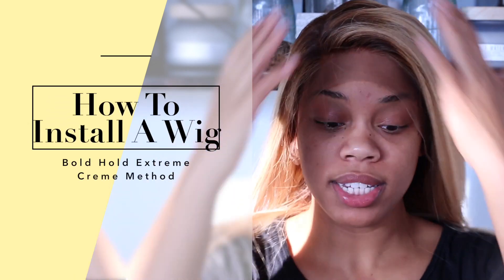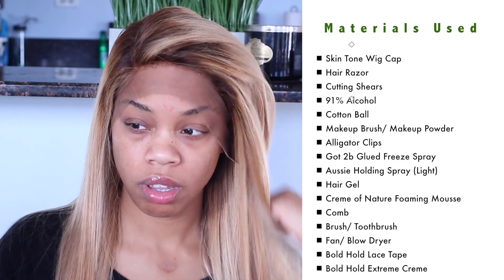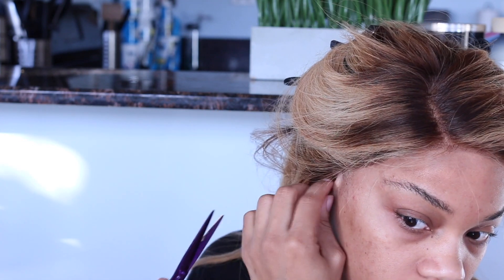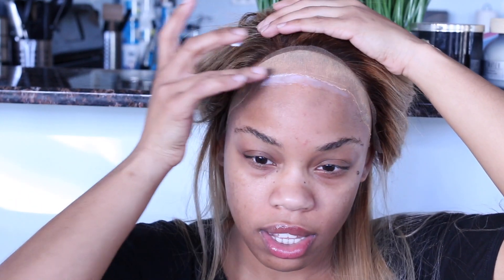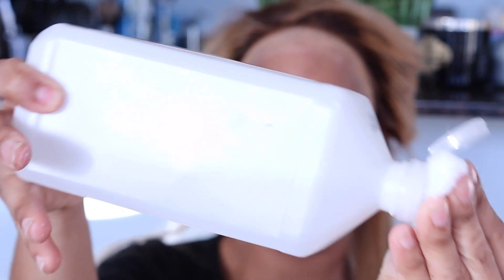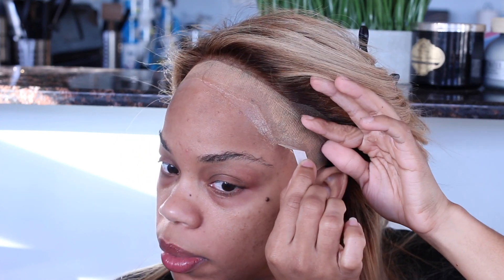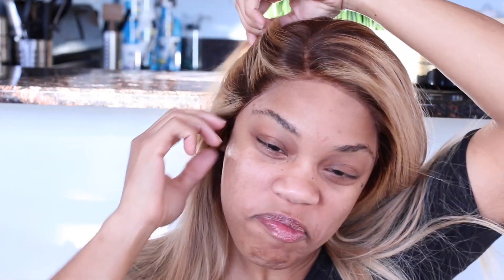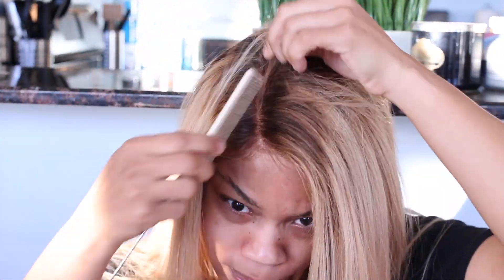Wig Install Using Bold Hold Lace Products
Hello everyone, I'm back with yet another wig application video.

This is install is done using Bold Hold Lace Adhesive by The Hair Diagram and with it I show you all how to apply it as well as its durability.

I ended up loving this product. It lasts during workouts as long as you wrap it up and keep it wrapped up for about an hour or so after, or until it is dried.

The tape was amazing as well, but for some reason did not hold up with my workout. It is possible that it is because the amount of sweat i had was excessive, so if you workout lightly (yoga, etc) or don't workout you won't have a problem at all!

 The only downside is the fact that it can become a bit too tacky after wearing it for an extended period of time, and is a bit difficult cleaning off of the lace, but will come off, however i find that a few hair from my lace will come off with it, but that's not a bit deal seeing as I consider that during the plucking process of my lace.

Overall, I definitely recommend this product and will continue to purchase it time and time again!  Feel free to tweak it to your liking, but save those edges! Also, remember to clean it up a lot and when removing it let the remover sit for a while before attempting to take it off, trust me. Nonetheless...

TTYL
Lola

SC: Maybe later I can be a bit reckless lol